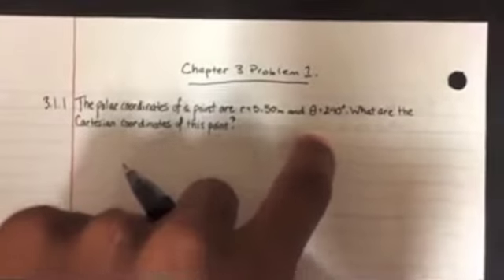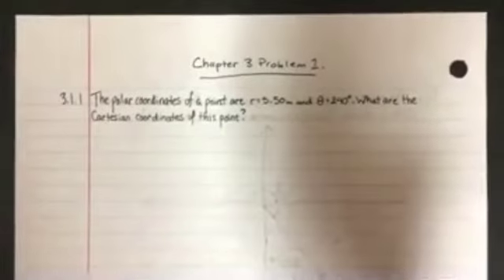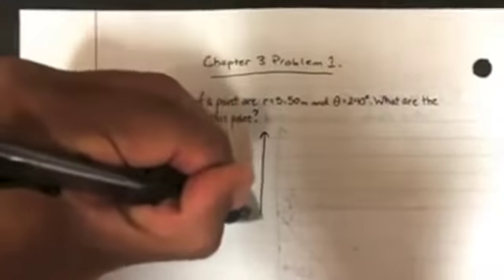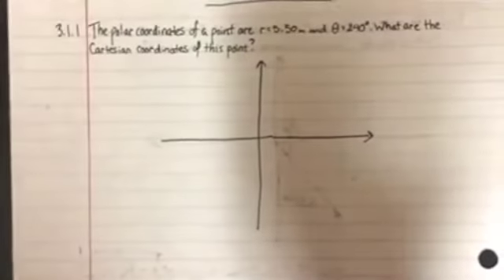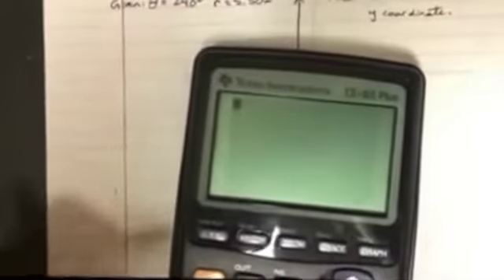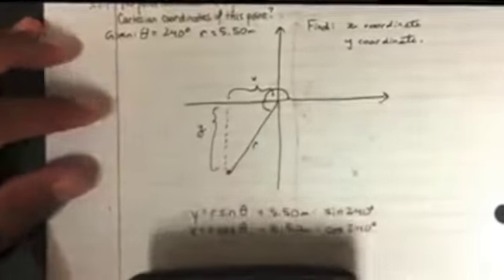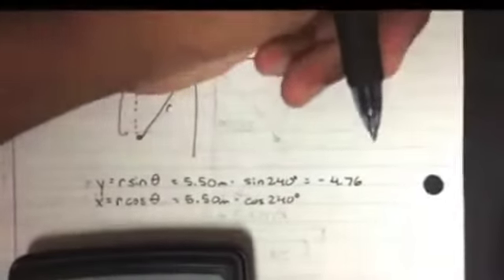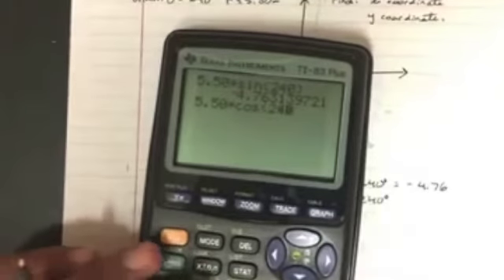Chapter 3 #1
The Thursday night